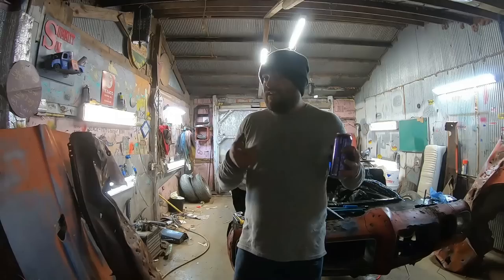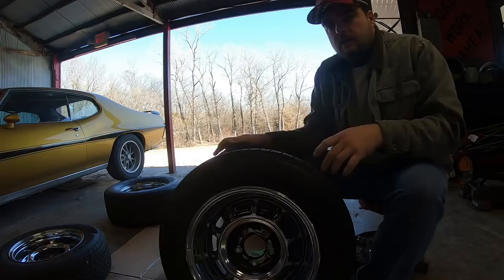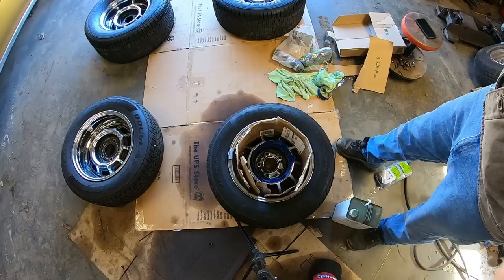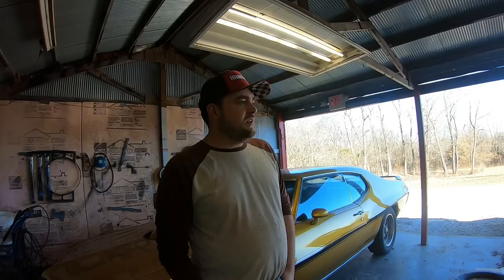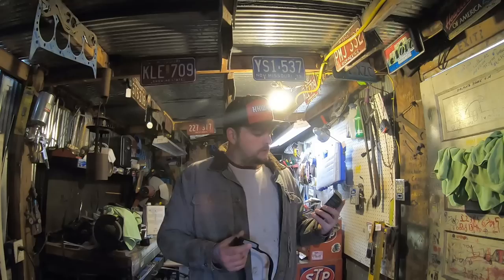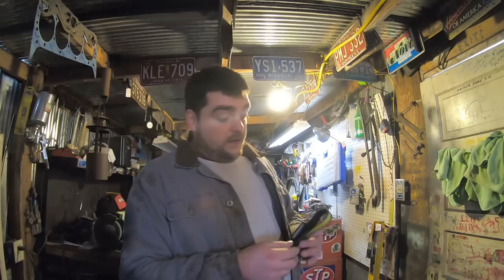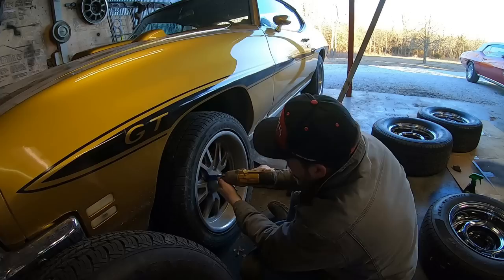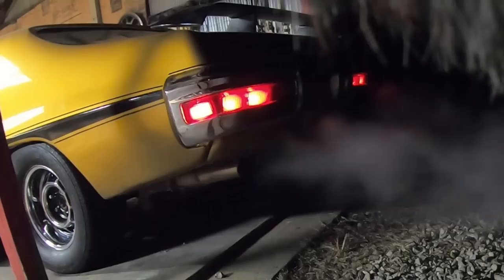The Other Pole Barn Garage Cars — 1972 Pontiac Lemans Gets New Wheels + Drive!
Throwing a change up your way this time, but no worries, we will return to the HoleyGoat GTO very soon. I thought this would be a simple and easy project, and of course I was wrong. Watch me struggle with literally everything, from the car, to camera equipment. Just "one of them days"...
Enjoy at my expense.